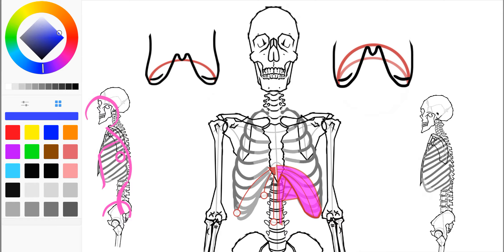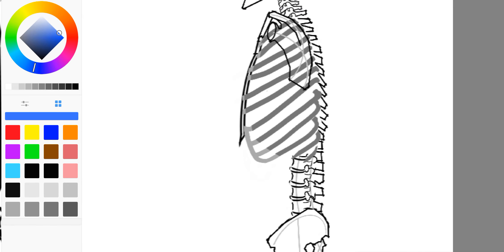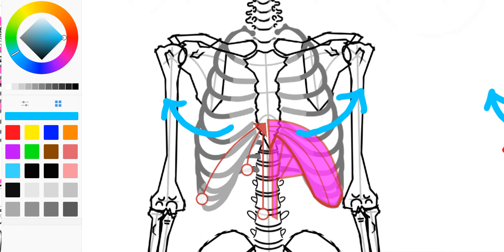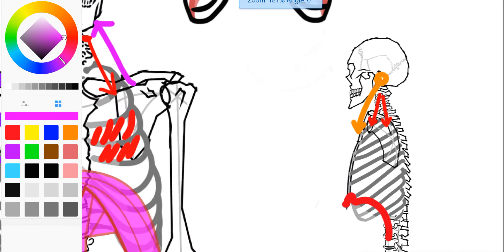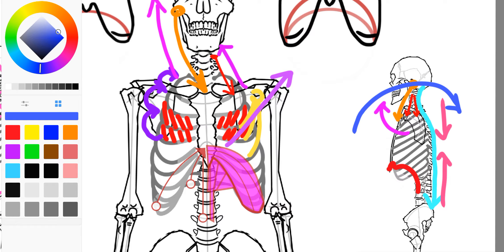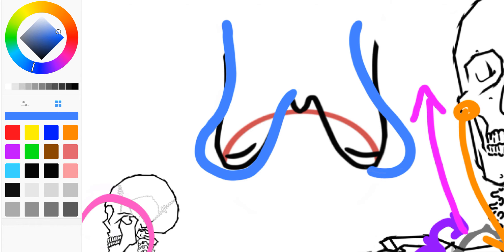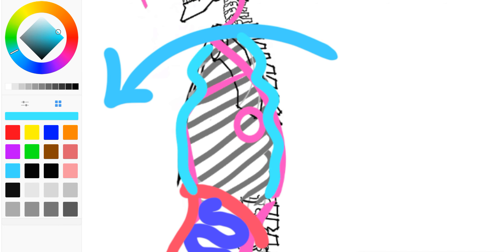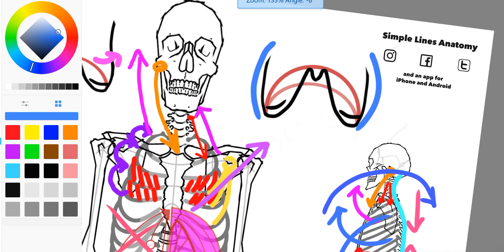When you see accessory breathing muscles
Don't be so extra!